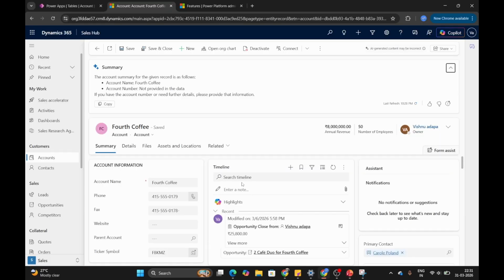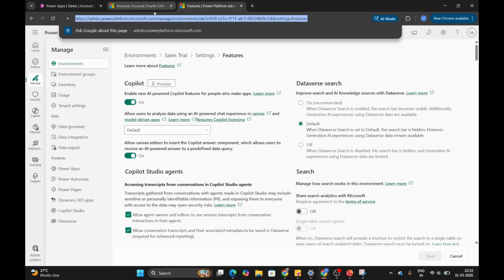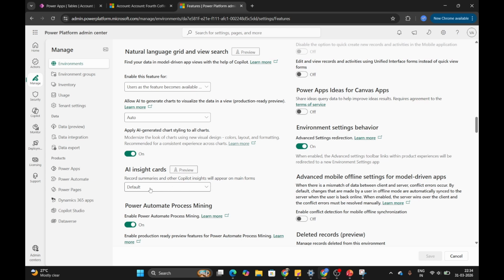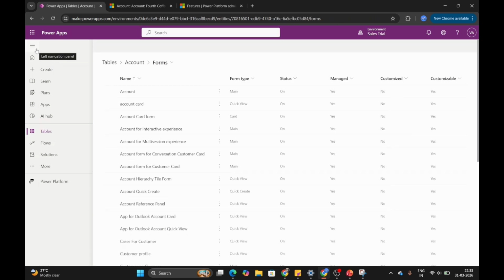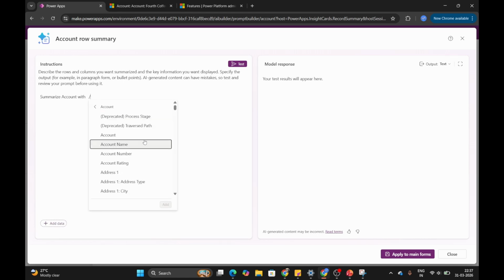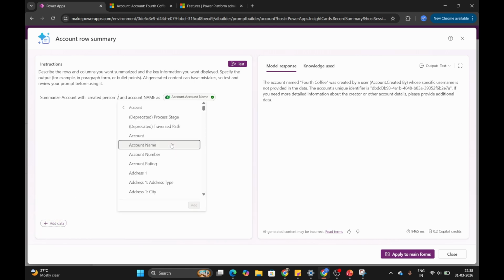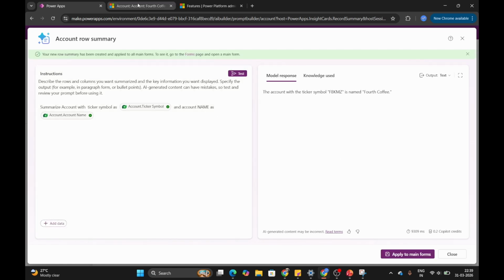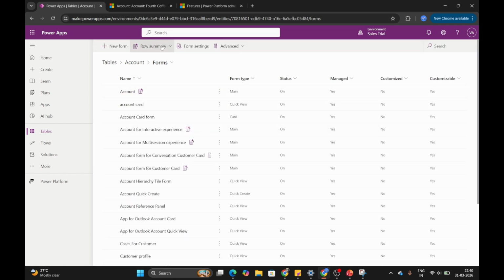Row Summary in Model Driven App Forms Explained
🚀 In this video, you will learn how to use the Row Summary feature in Model-Driven App forms to display key information in a concise and structured way.

This is a complete walkthrough where we explore how Row Summary works, where it is configured.

📌 What you’ll learn:

What is Row Summary in Model-Driven Apps
Where to configure Row Summary in forms
How Row Summary behaves in Dynamics 365
Demo with practical example

🛠️ Tools Covered:

Dynamics 365 Sales
Microsoft Dataverse
Power Apps

Reference Microsoft Documentation

Dynamics 365 Developers
CRM Consultants
Power Platform Architects
Beginners exploring Model-Driven Apps

I share practical tutorials on:

Dynamics 365 CE
Power Apps
Azure
Microsoft Copilot